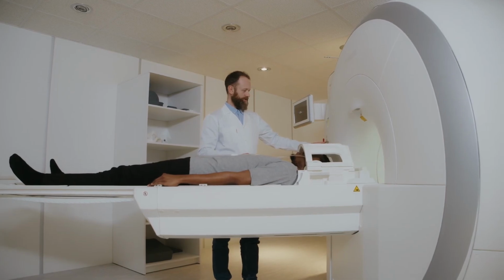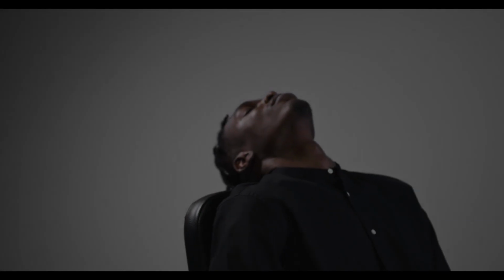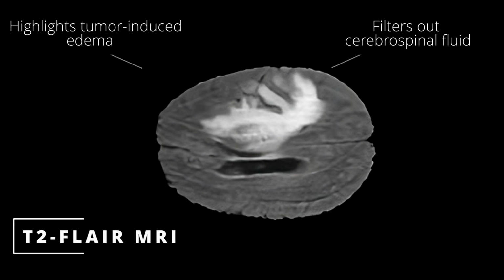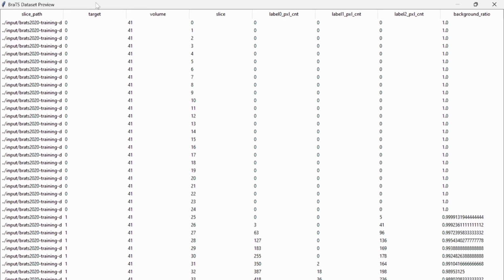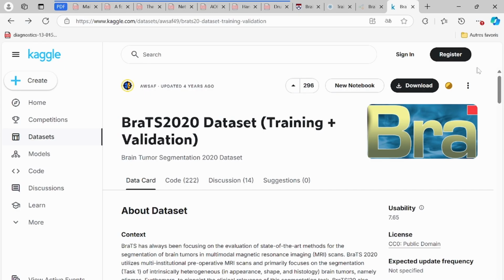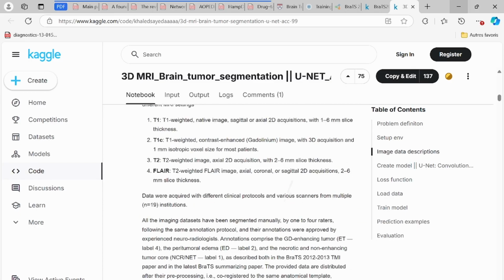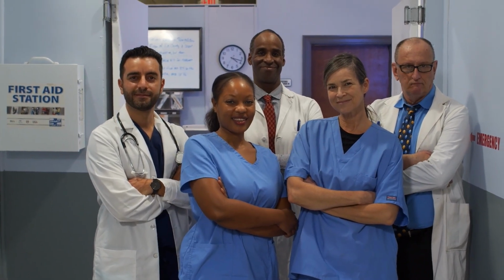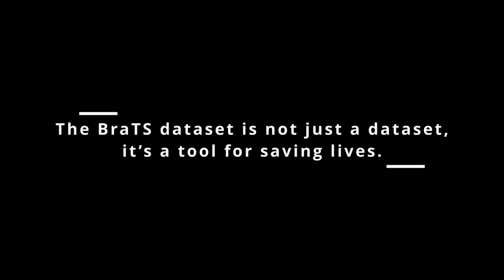BraTS Dataset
In this video, you will learn about BraTS (Brain Tumor Segmentation), a dataset that plays a crucial role in training AI models for brain tumor detection. You will get an overview of the dataset, its structure, and the different MRI modalities it includes, such as T1, T1Gd, T2, and FLAIR, each contributing valuable insights for tumor segmentation. The video will also explain how segmentation masks guide AI in distinguishing between tumor regions and healthy tissue. Additionally, we will discuss how to access and download the dataset from Kaggle, along with the metadata structure and how it helps in AI training. You will see visualizations of NIfTI files and learn how to work with them programmatically. We will also introduce an example Kaggle notebook that demonstrates a 3D brain tumor segmentation using U-Net, achieving high accuracy in tumor classification. Furthermore, the video will highlight the significance of BraTS in the BraTS Challenge at MICCAI 2024, where researchers push the boundaries of AI in healthcare. Finally, we will discuss the strengths and limitations of BraTS, showing why it is a game-changer in medical Imaging.
If you are interested in exploring the dataset further, you can check out the available Kaggle notebooks and related research papers.